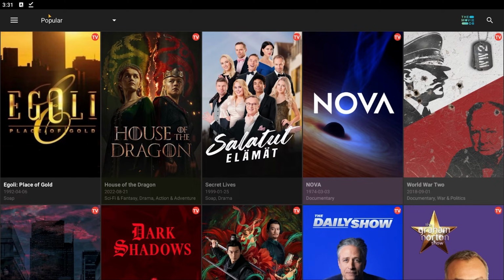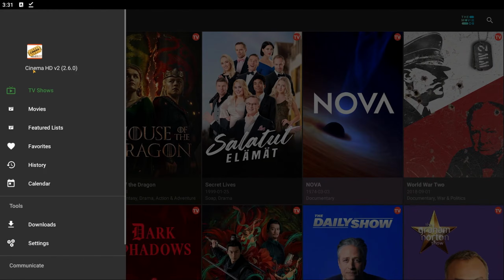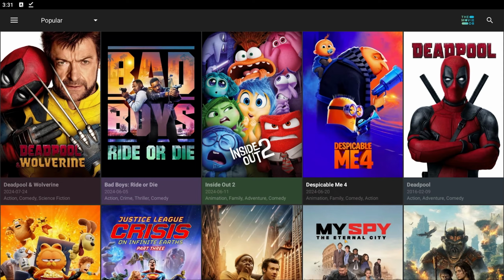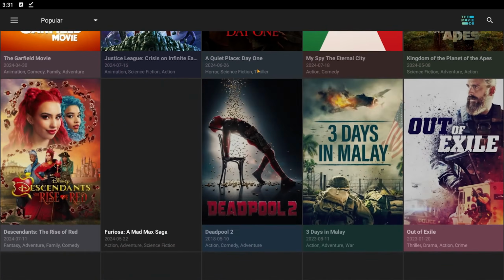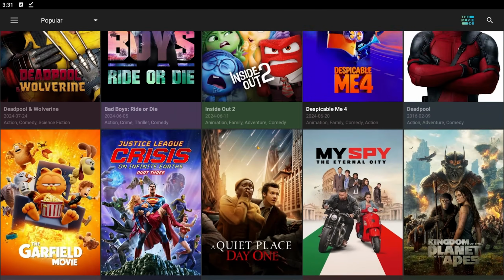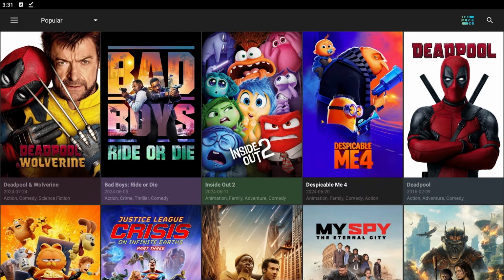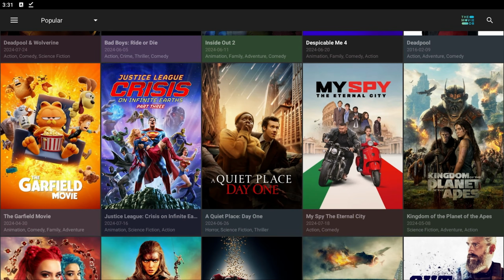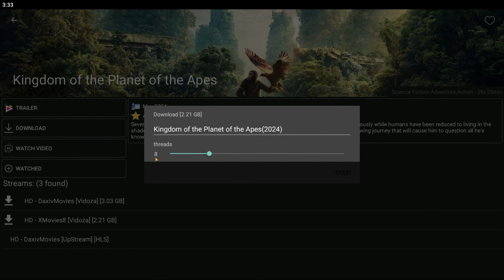How To Download Movies On Cinema HD App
Learn how to download movies on the Cinema HD app with this easy tutorial. Follow these simple steps to enjoy your favorite movies on the go!